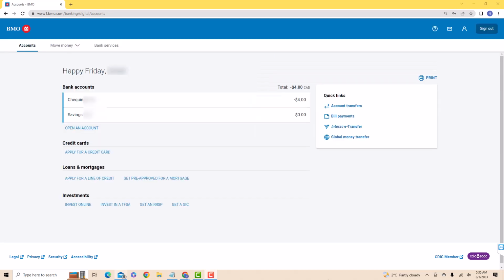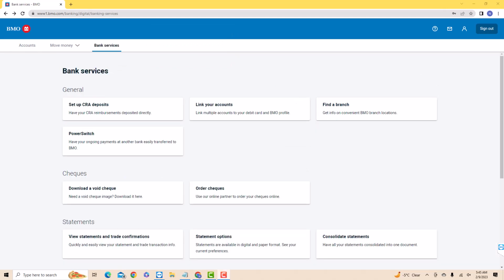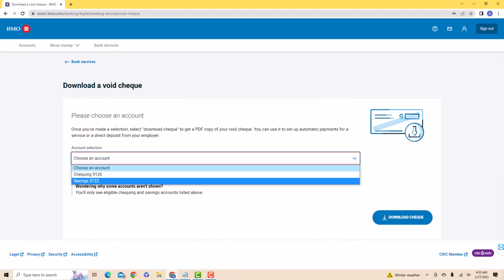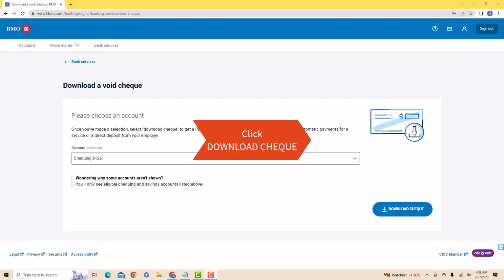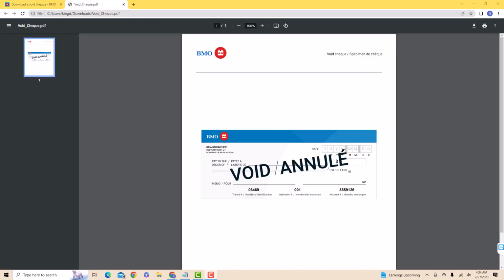How to Get a Void Cheque from BMO Online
In this video, we are going to learn how to get a void cheque from BMO.